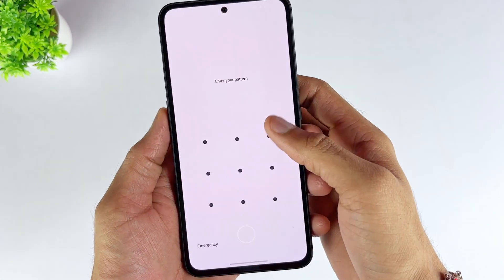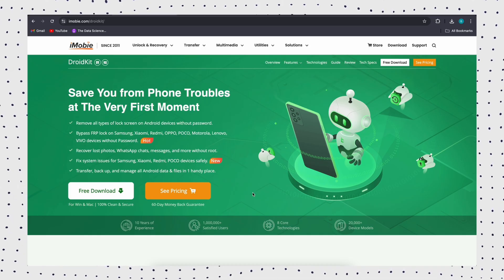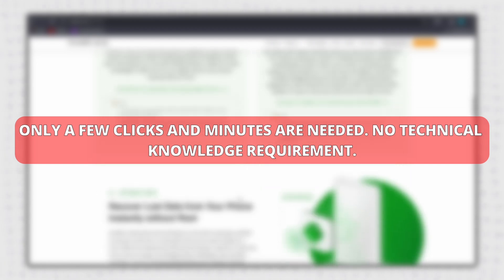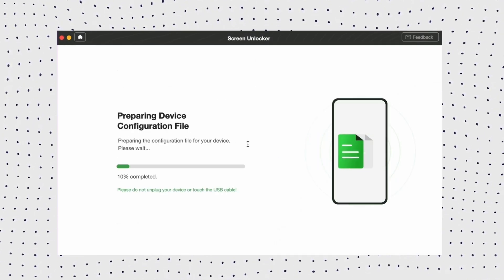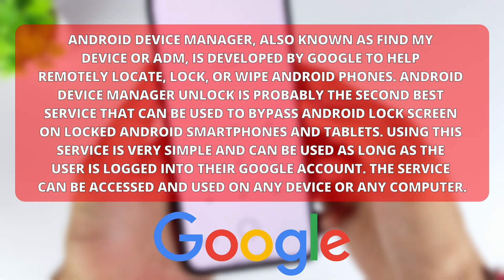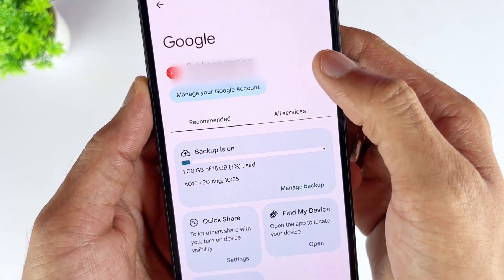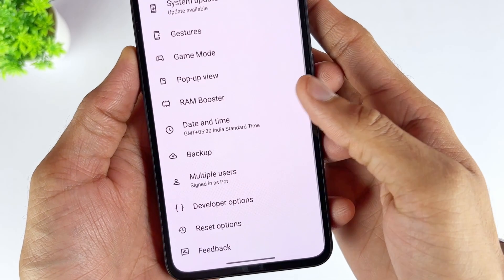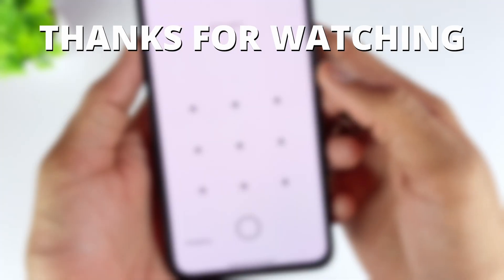[100% Success] How to Bypass Android Lock Screen without Reset or Google Account | 3 Ways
Having your phone lost or stolen is a nightmare. If you can’t get it back, you’ll have to replace it, and buying a new smartphone can be pretty expensive. Not to mention choosing the best Android device from the plethora of options is a hassle.

Don’t worry, we’ve given 3 best services for hacking or bypassing Android lock screen for different people. Different methods can fix different Android lock screen situations. Given below are some ways to bypass the lock screen of Android devices, such as unlocking Motorola, Alcatel, Vivo, Samsung, Xiaomi, etc.
00:00 Intro
00:41 Way 1. How to Bypass Android Lock Screen without Any Password Directly
02:23 Way 2. Bypass Android Lock With Android Device Manager
03:53 Way 3. Bypass Android Lock Screen without Reset Using ADB